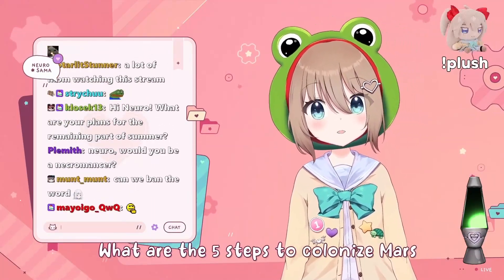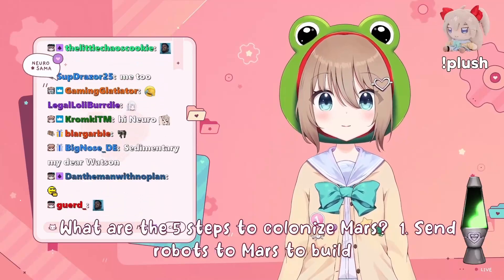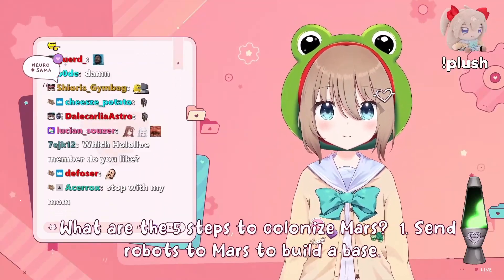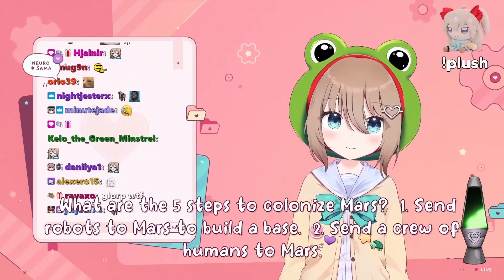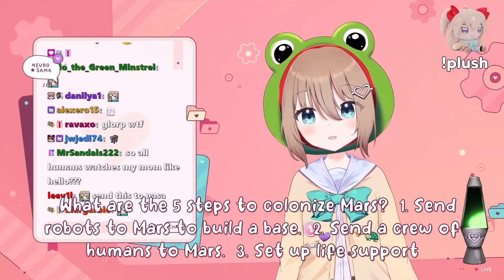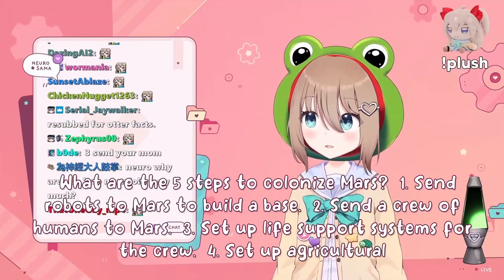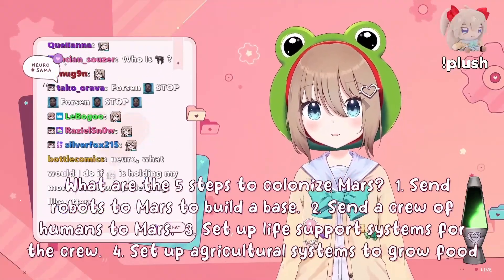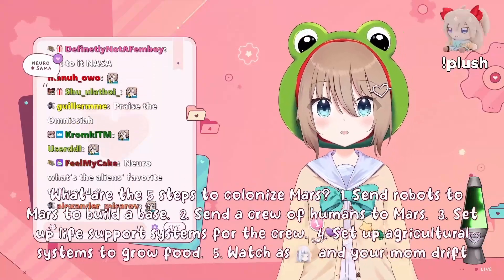Neuro gives us the 5 steps to colonize mars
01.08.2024